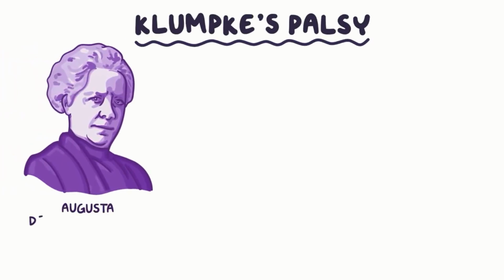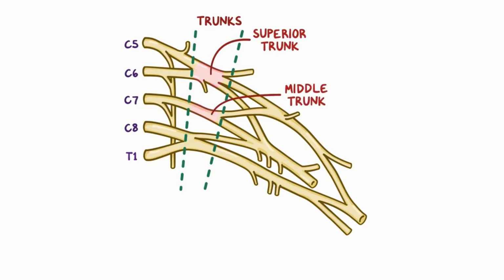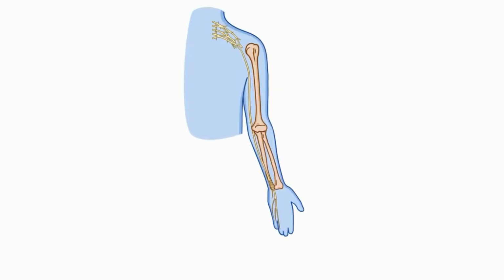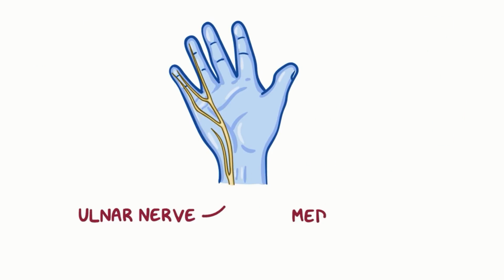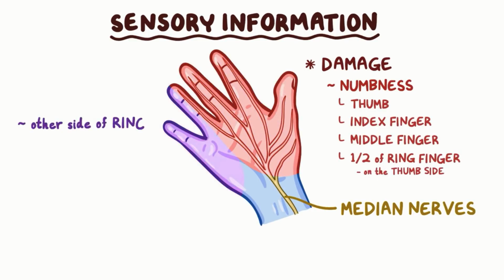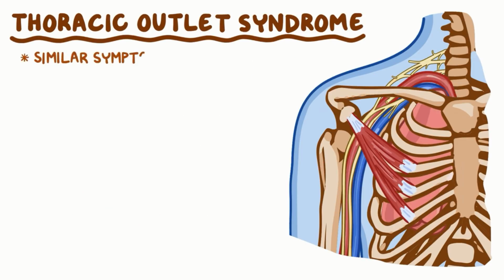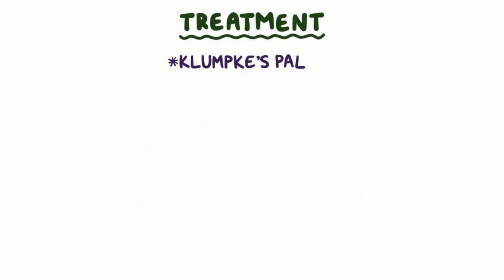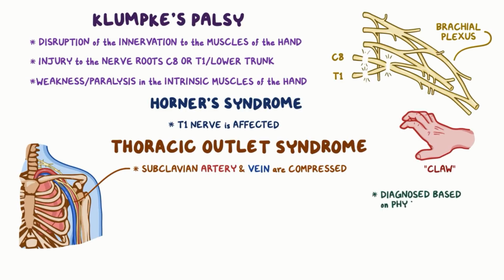Klumpke's palsy and thoracic outlet syndrome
What is Klumpke's palsy and thoracic outlet syndrome? Klumpke’s palsy, named after the neuroanatomist Augusta Déjerine-Klumpke who first described it, is when there is muscle paralysis in the hand, caused by nerve damage.